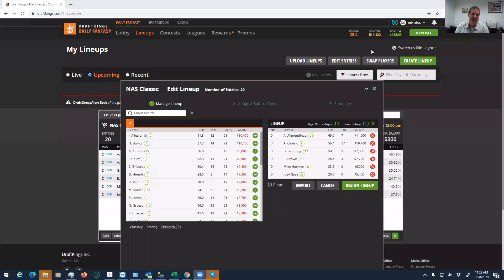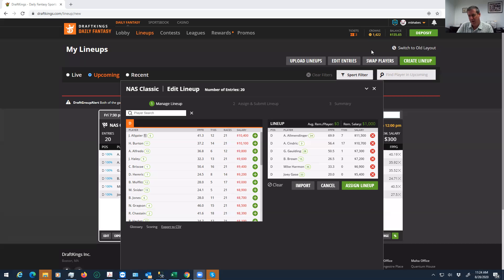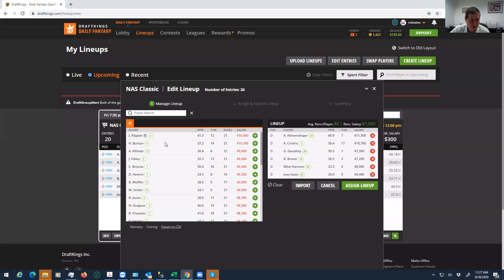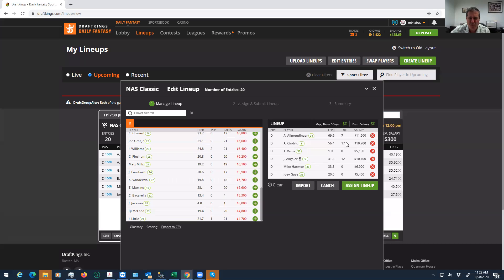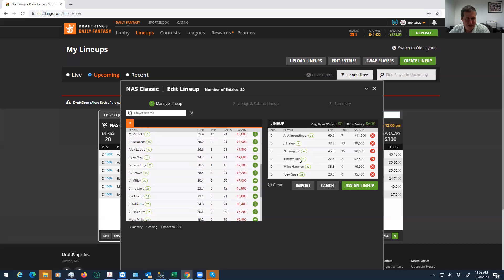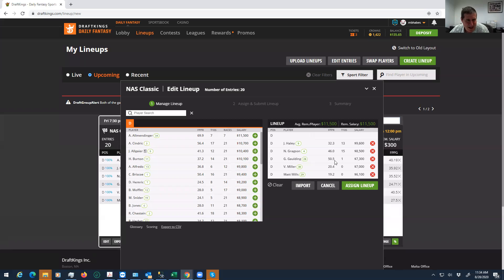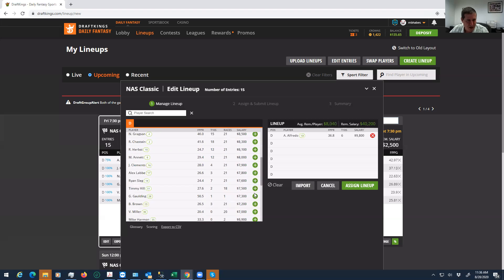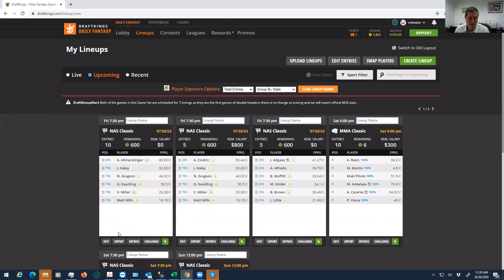Infinity Series Lineup Build for Friday, August 28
Sheets previews his lineup build for what could be a wild race at Daytona